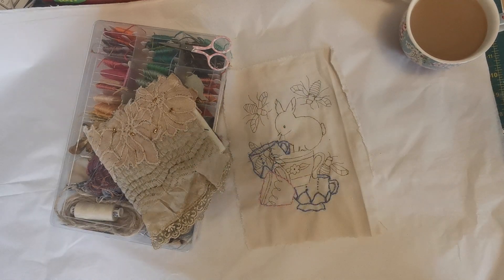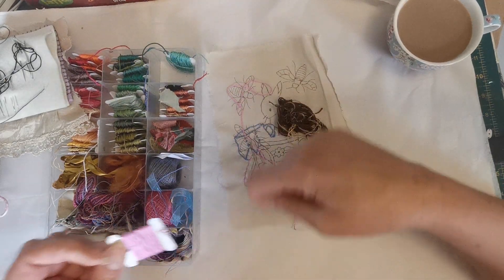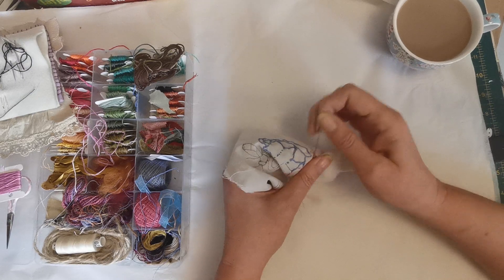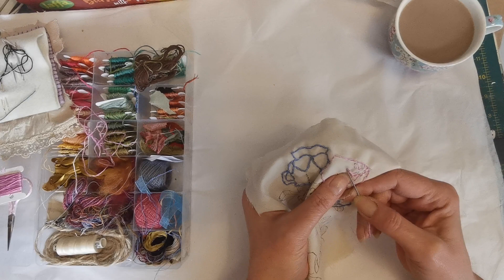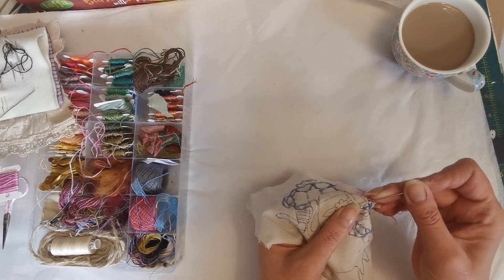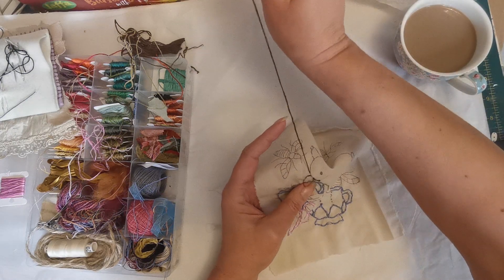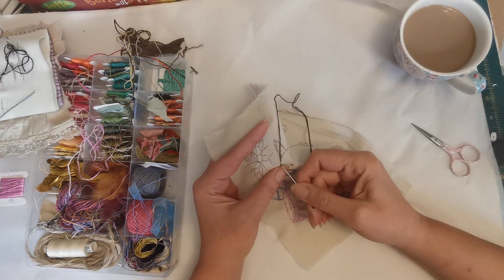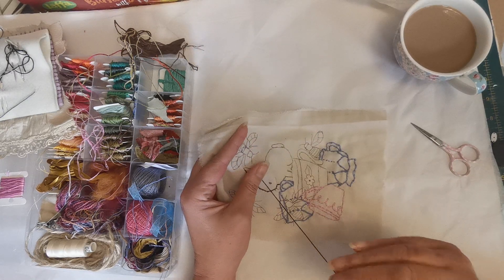Sunday Stitching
So today we're are working  on prompt 6 not 4 haha

Garden China, a fluffy bunny, a list duck and a buzzy one for this page.